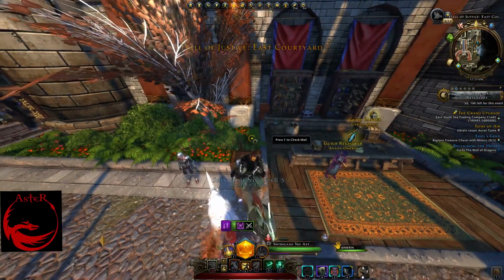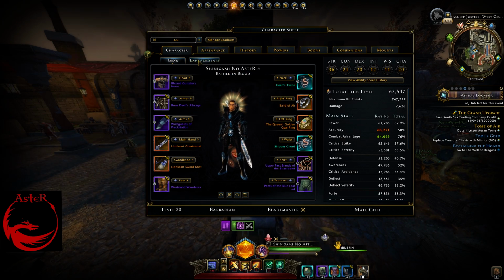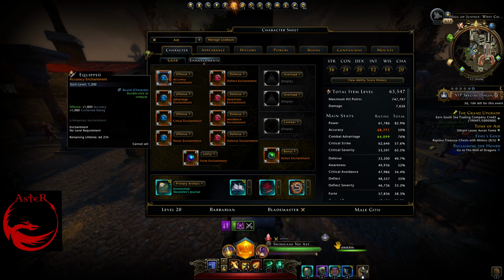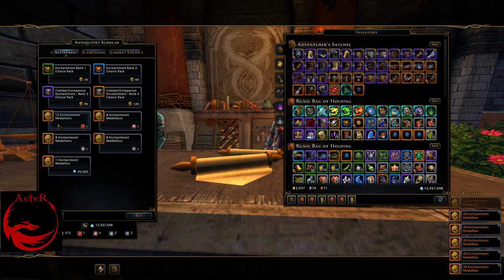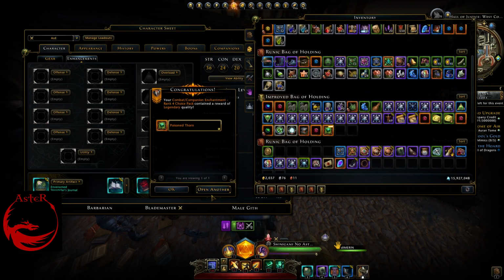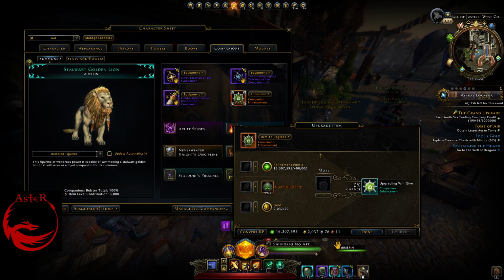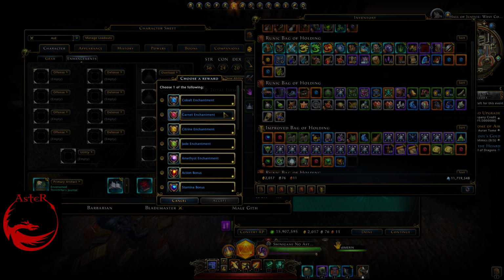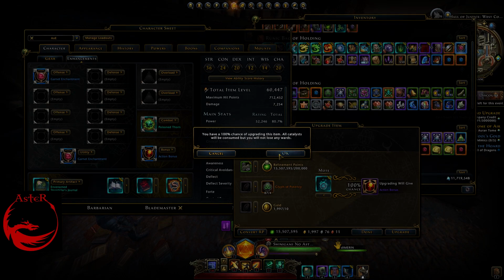Mod22 Overview! Enchantments Rework!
Hello guys! In the description you'll find:
1-link for my overview spreedshet

2-link to forum to give ur feedback about new changes

Tomorrow i'll upload italian version of the video